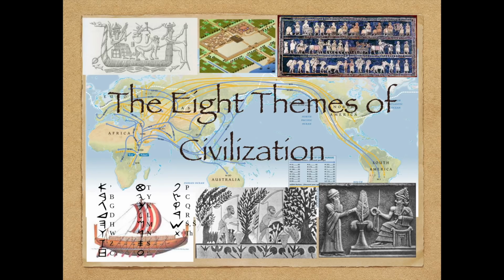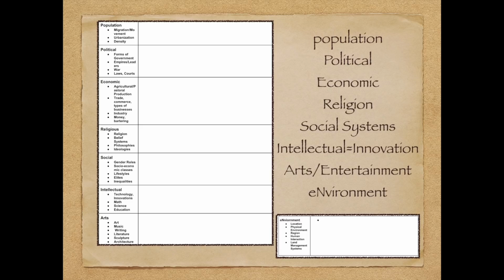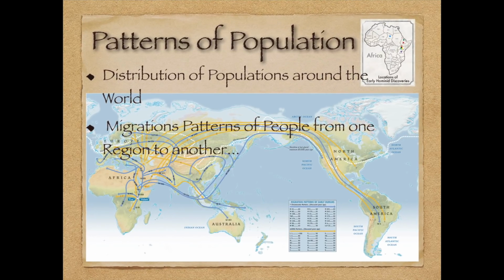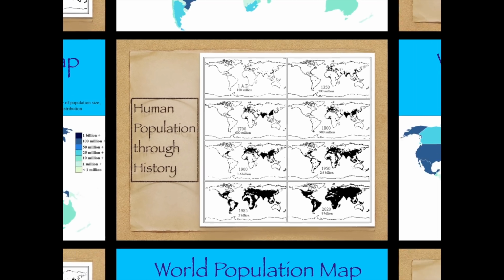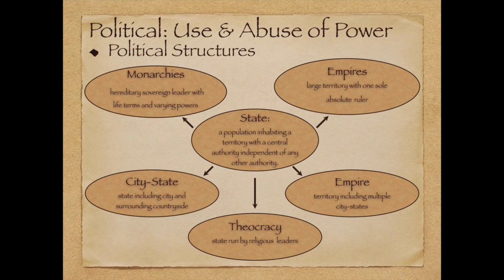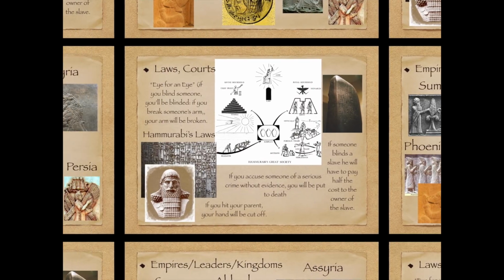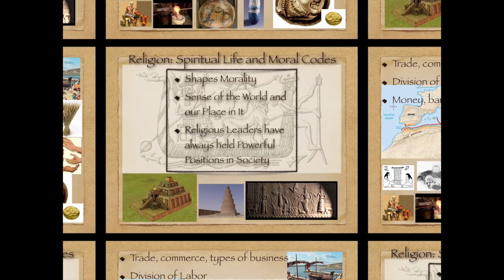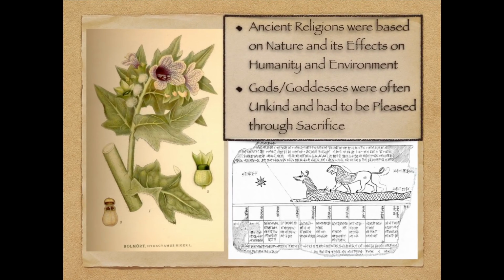Themes of Civilization Mesopotamia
This video is about Themes of Civilization Mesopotamia